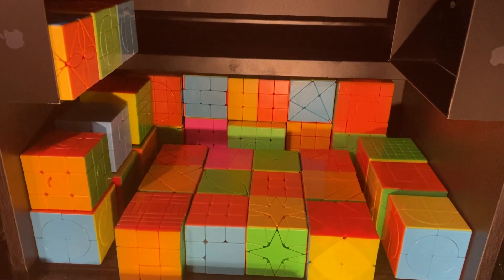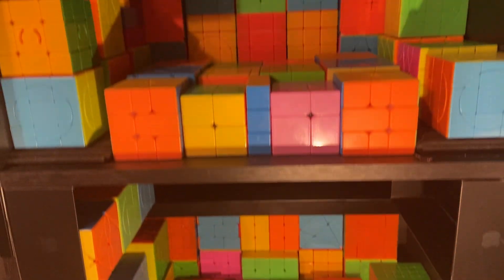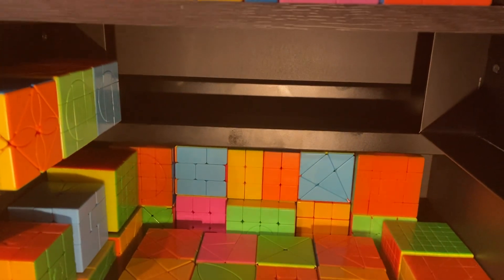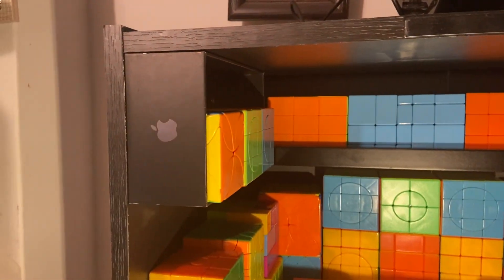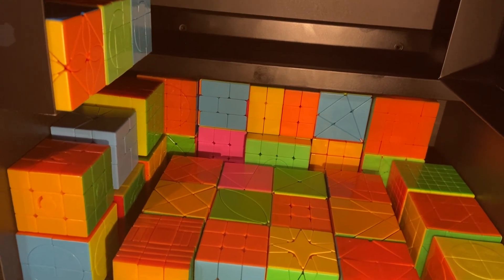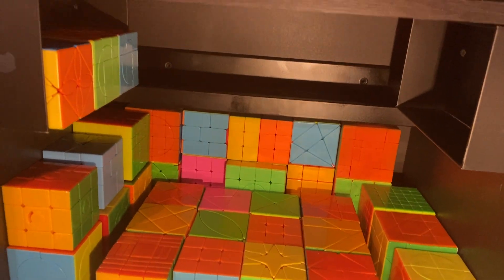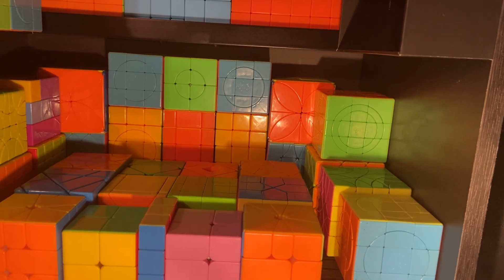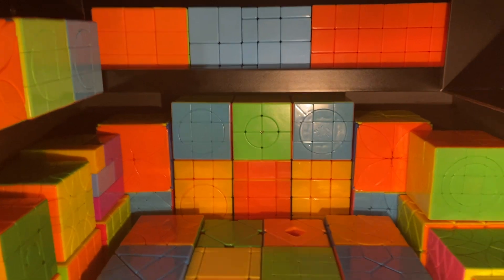My Puzzle Collection & Custom Shelving (March 2023)